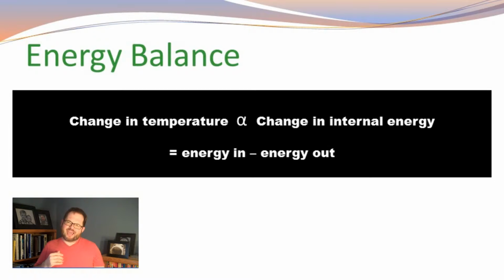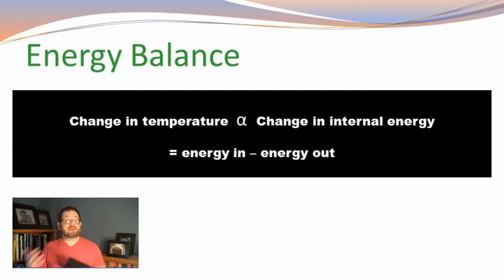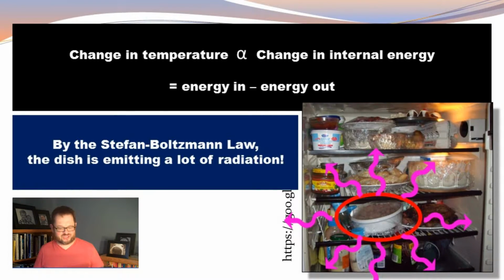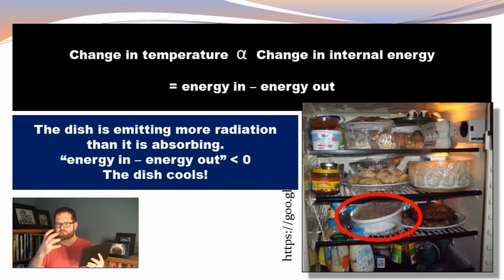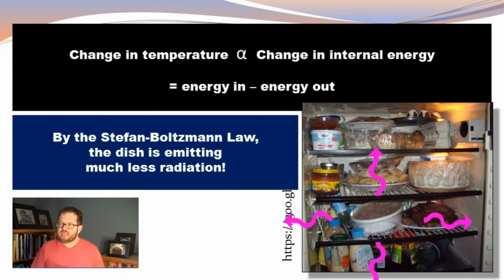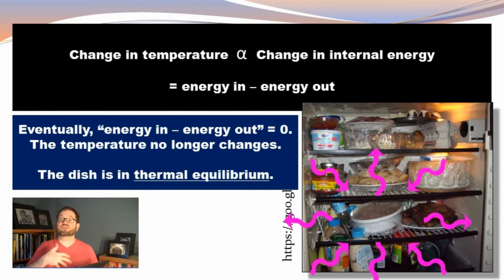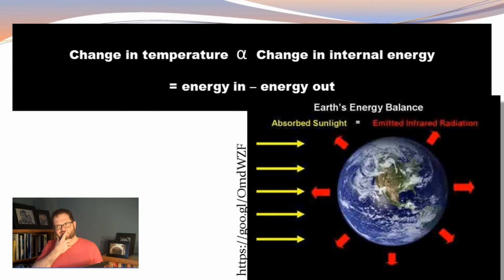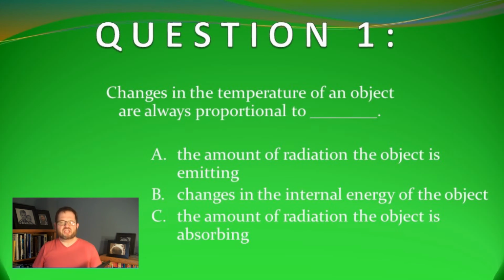ATSEVS533 – 2A, Part 1